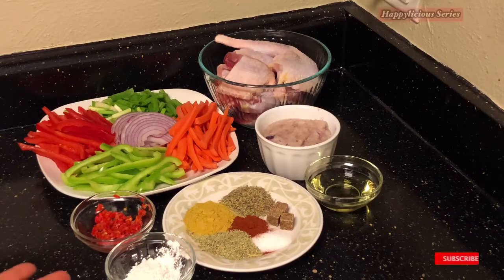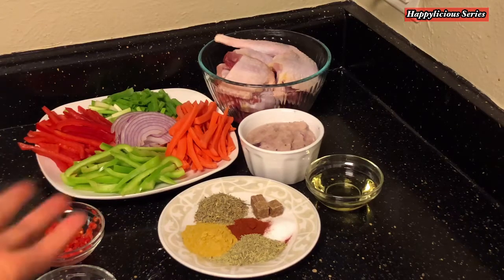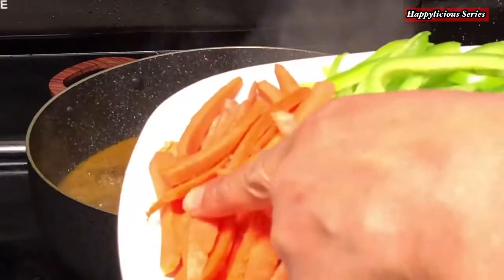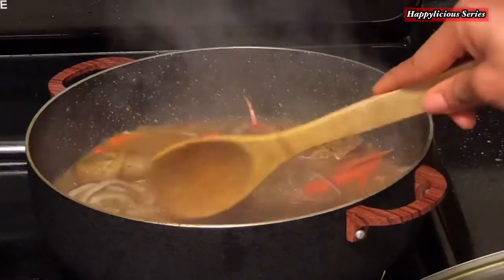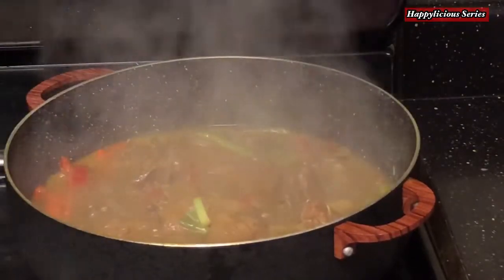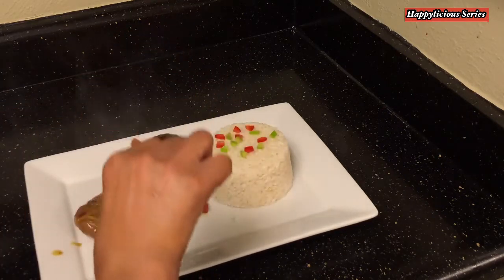Vlogmas 2020: How To Make Chicken Curry Sauce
It’s good to know you are safe in the hallow of His hands.

In the spirit of Christmas, I bring to you a very easy mouthwatering healthy recipe, yet classy and inviting fit for your loved ones and guest this season.

Be sure to give it a try and enjoy to the fullest.

Ingredients:
Chicken
1 Red bell peppers
1 Green bell peppers
I bulb of onion
A small size of ginger root
3 cloves of garlic
2 fingers of Carrots
6 strands of spring onion
2 Tbsp of Curry powder
1 Tbsp of dried Thyme
1 Tbsp of dried Rosemary
3 cubes of seasoning
2 Tbsp of corn starch
1Tbsp of powdered Chili peppers
Salt to taste
Vegetable oil

Let’s be friends further on other social platforms...

My filming gadget:
My Phone😁(iPhone 8 Plus)

My Editing Software:
Kinemaster

My Thumbnails Software:
Phonto
Canva